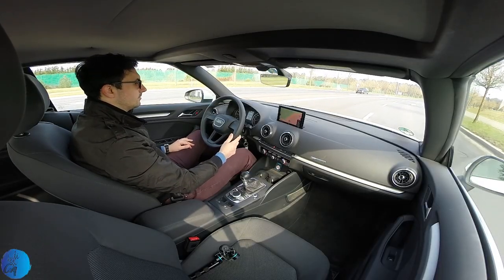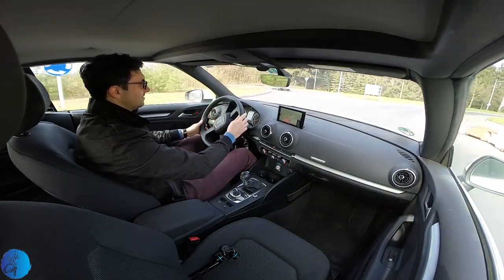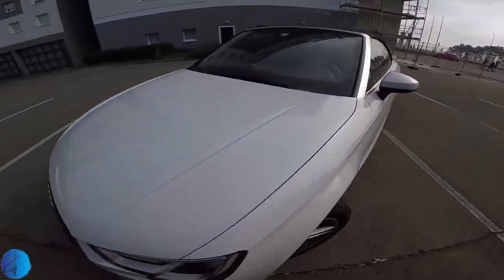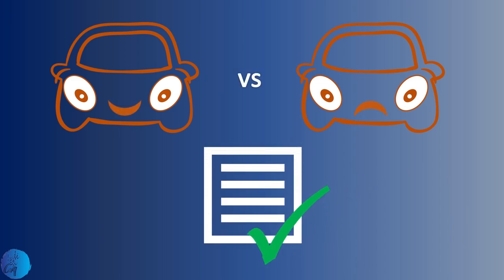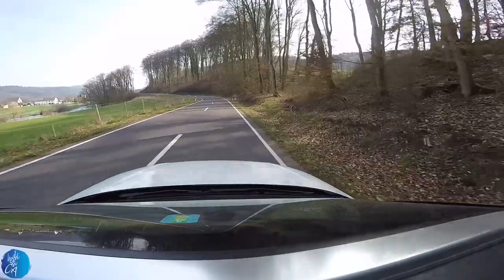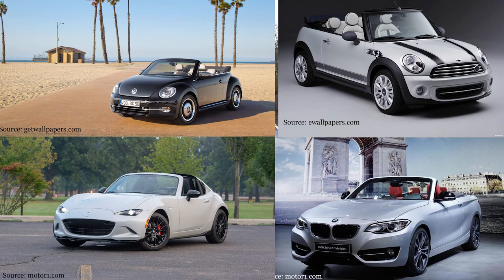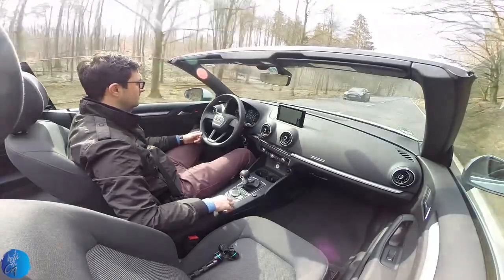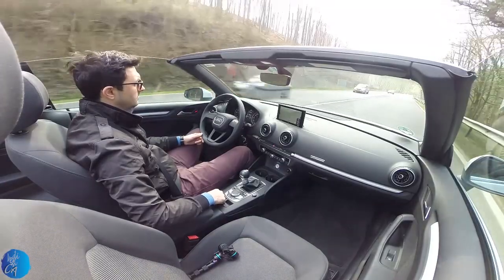Audi A3 Cabrio 1.5 TFSI 150 HP DSG